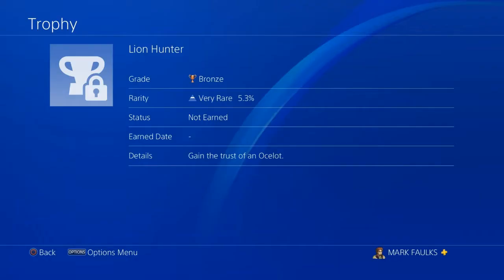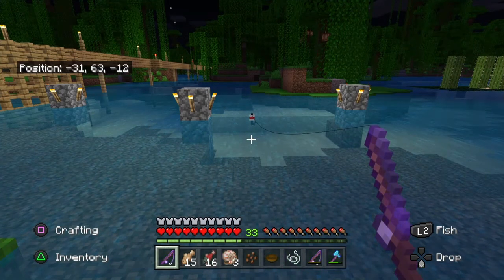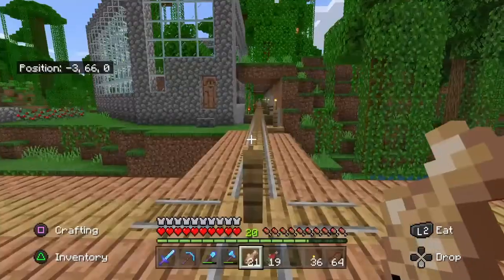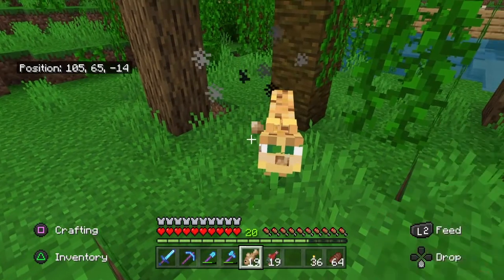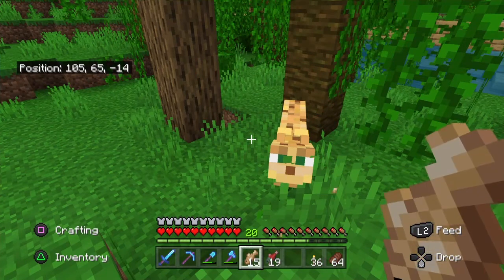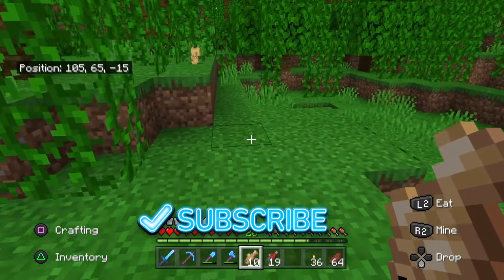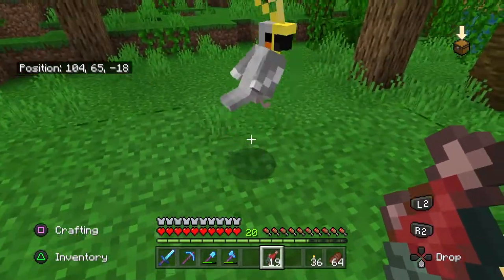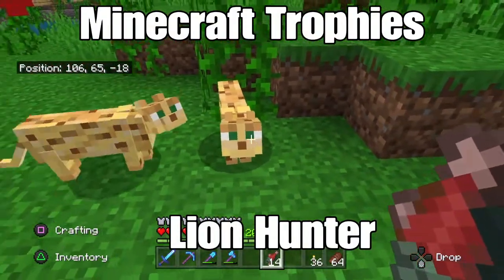Minecraft Trophies Lion Hunter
In this video we find out how to gain the trust of an Ocelot.